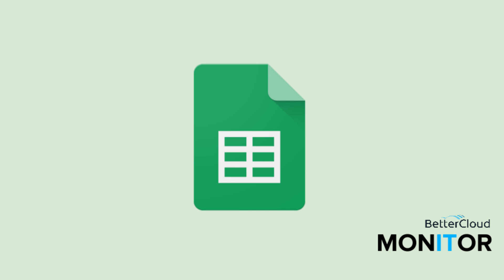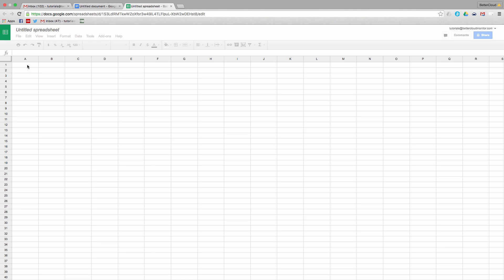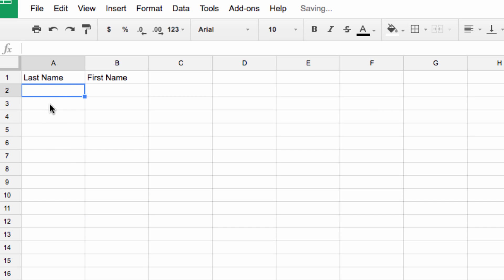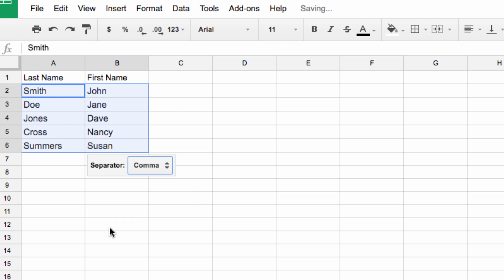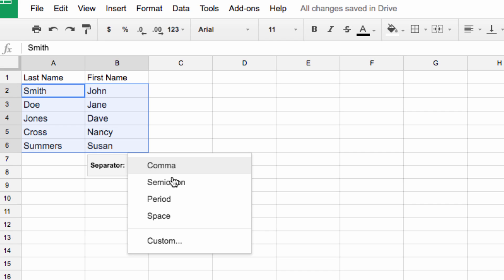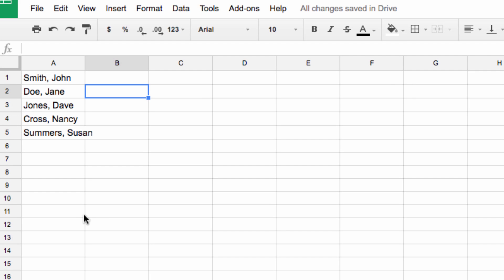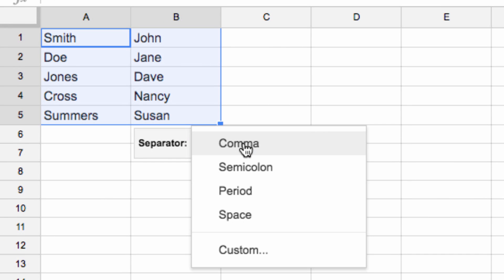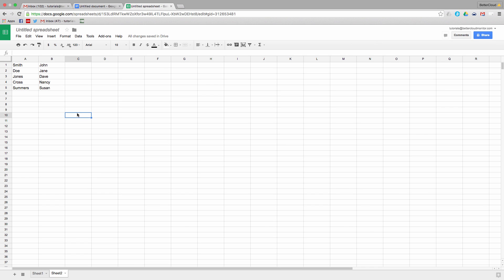How to Split Text into Columns in Google Sheets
Have you ever had a list of names in a spreadsheet and wanted to separate them by first and last names into two columns? Instead of wasting time with tedious copying and pasting, there’s a quick, easy way to separate text into columns in Google Sheets.